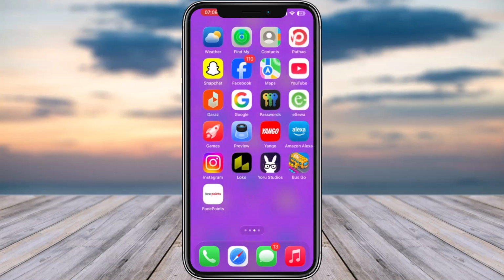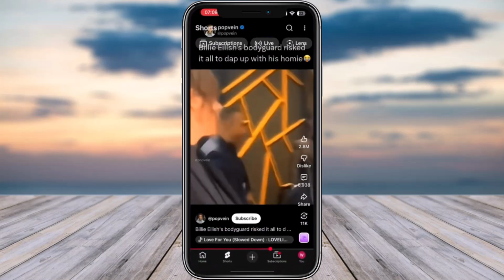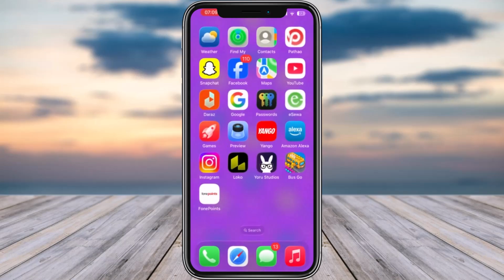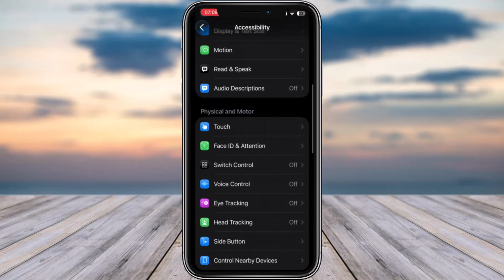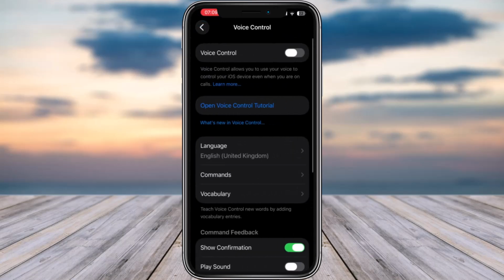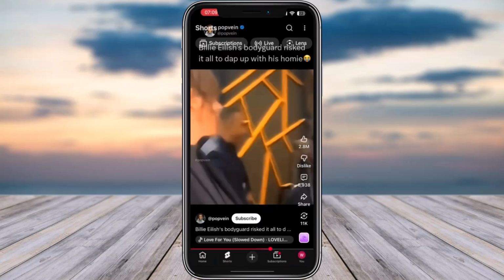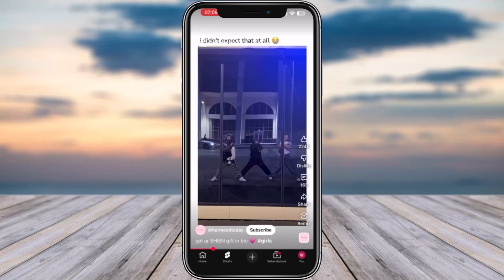How To Auto Scroll YouTube Shorts !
Learn how to enable auto scroll on YouTube Shorts and explore the available workarounds in this easy step-by-step guide. If you’ve been looking for a hands-free way to scroll through Shorts like on other platforms, this video explains what’s currently possible and what limitations you should be aware of. YouTube does not offer a built-in auto scroll feature for Shorts, and this tutorial helps you understand the alternatives you can use instead.

The video walks you through how YouTube Shorts normally works and why auto scrolling isn’t available as a native option. It then introduces practical solutions, including the use of third-party apps that can simulate scrolling behavior. While these tools may provide some level of automation, it’s important to use them carefully and ensure they are and reliable before installing.

Another method covered in the video involves using your device’s built-in accessibility features. You’ll learn how to set up voice control commands and assign custom gestures, such as a swipe-up action, that can be triggered hands-free. This approach allows you to mimic auto scrolling by using voice input to move between Shorts, making it a useful option for accessibility and convenience.

By the end of the video, you’ll have a clear understanding of why auto scroll isn’t directly available on YouTube Shorts and how you can still achieve a similar experience using alternative methods. This guide is perfect for users who want more control over their viewing experience without constantly interacting with their screen.